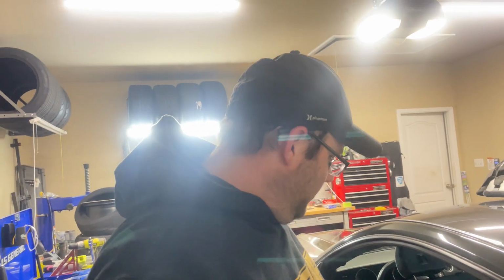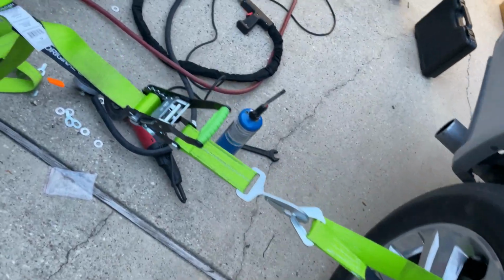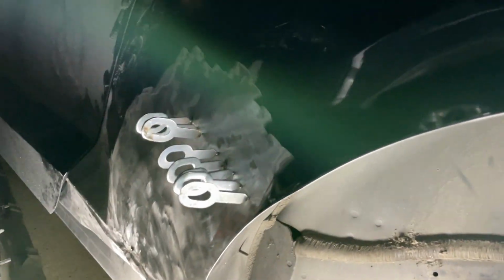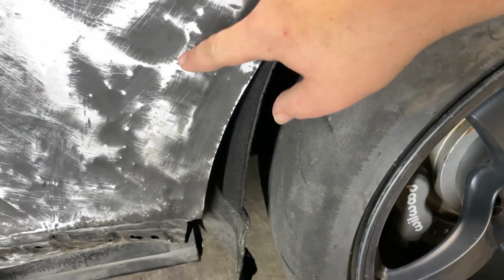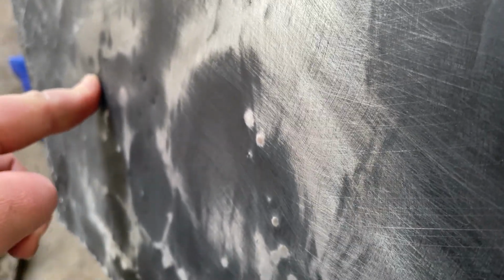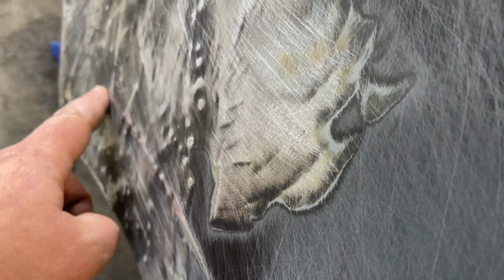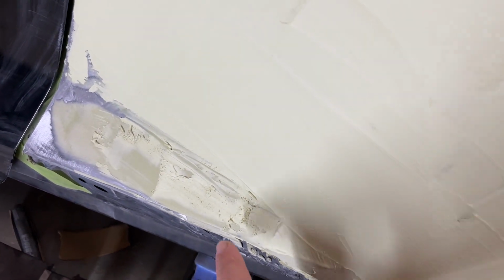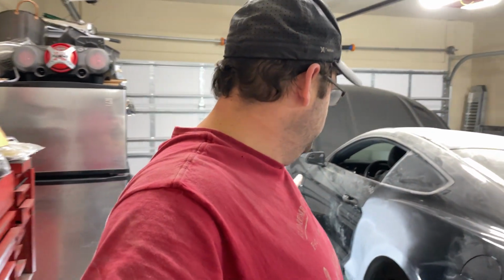DIY QUARTER PANEL REPAIR!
We're going to do our best to pull this crushed quarter panel out and get it looking decent again! Time to get after it!  Supplies and tools are linked below!

Dent Puller

Sanding Block Set

Sand Paper